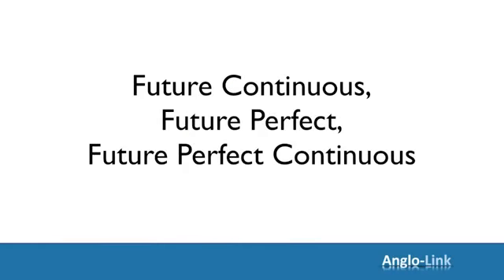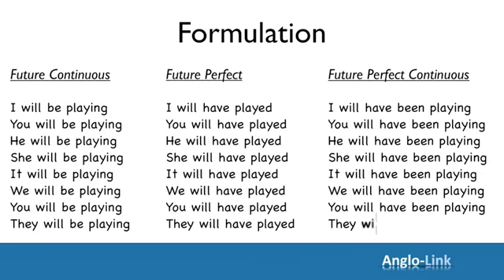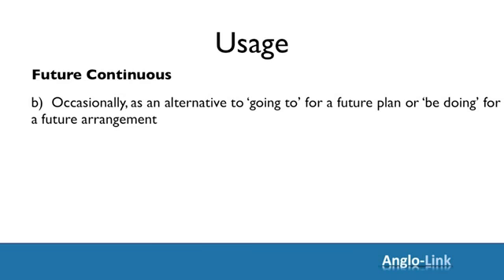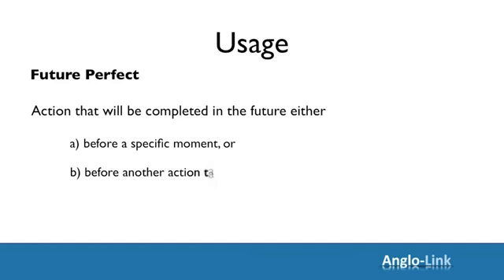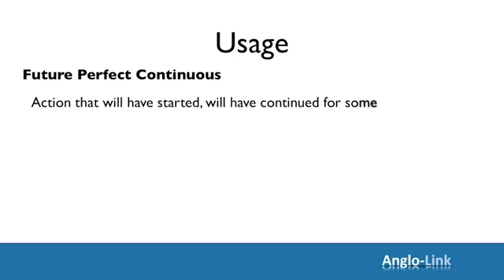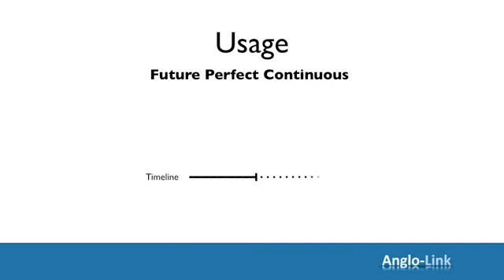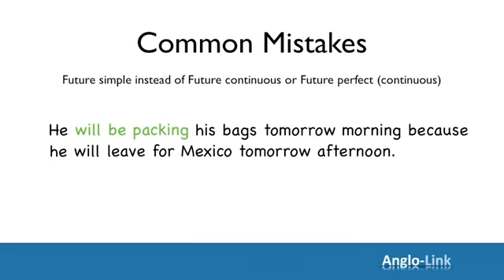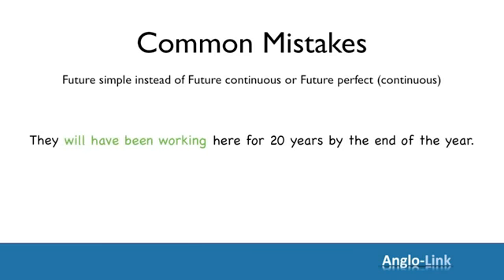Future Continuous and Future Perfect and Future Perfect Continuous